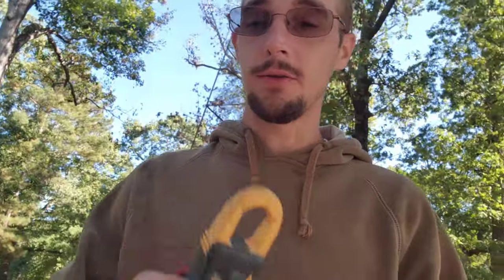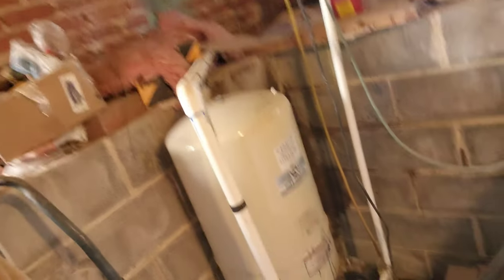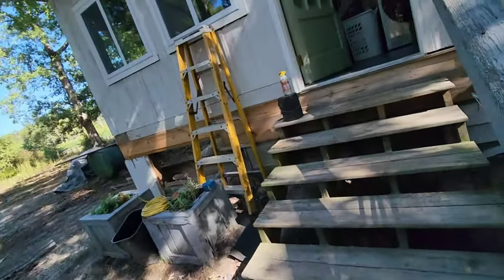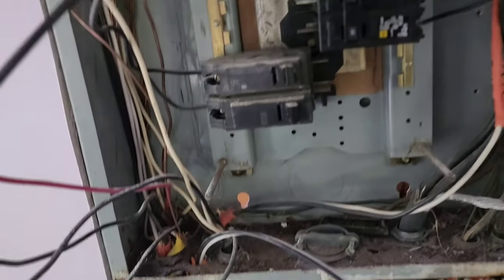Well Pump Electrical System Troubleshooting. Step by Step Tutorial.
This video gives you a step by step testing method to help figure out why your well pump may not be work. This episode is dedicated to the wiring & the issues that can arise.

Donations are Happily Accepted as a way of saying Thank you for saving time & money!

Links to Common Water Well System Products
20 Gallon Bladder Tank
40/60 Pressure Switch
Brass Tank T Manifold Kit
1/2 Hp 240v Pump 150ft Max Pumping Depth
Rubber Tape for Wire
Wire Splice Kit